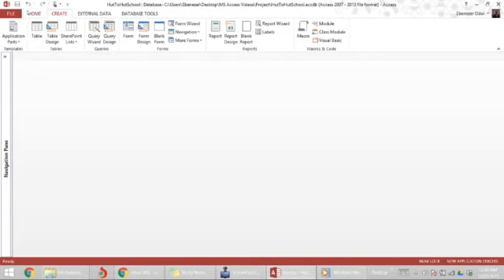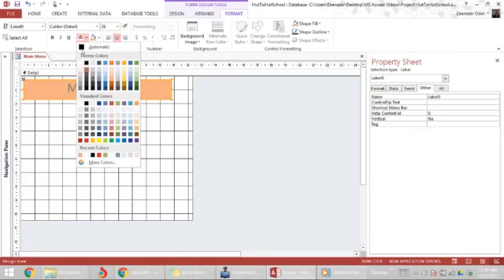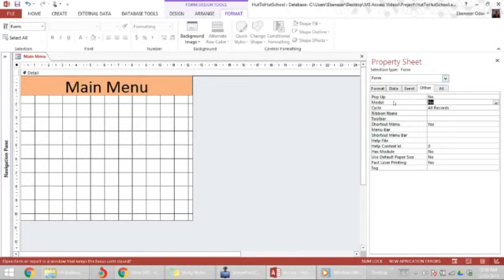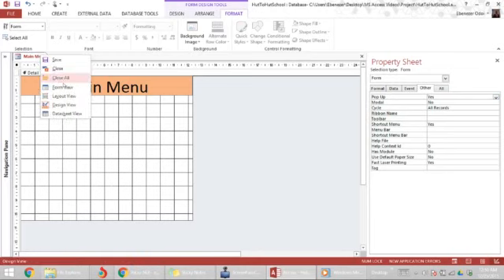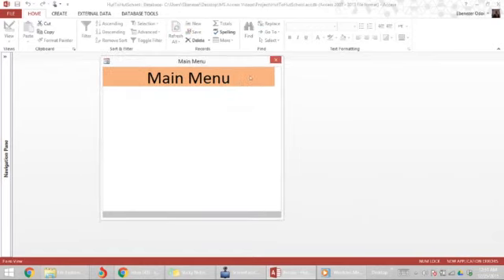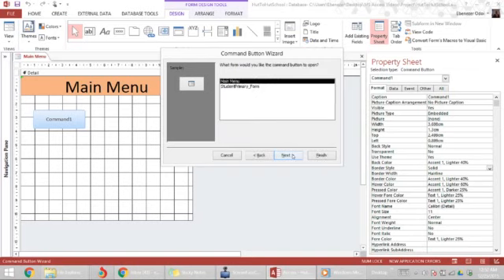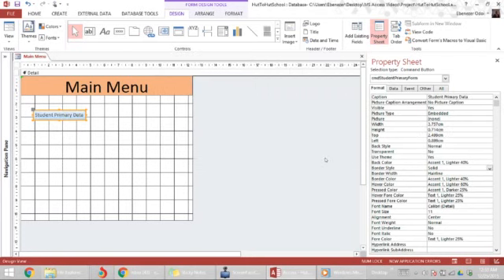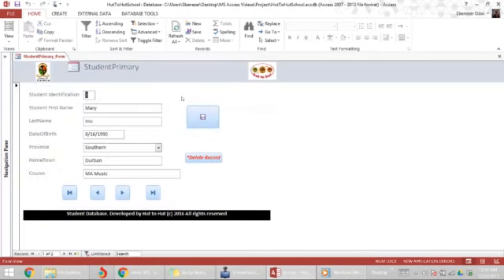Creating a Main Menu Form A | MS Access Database 28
Establishing a central main menu form